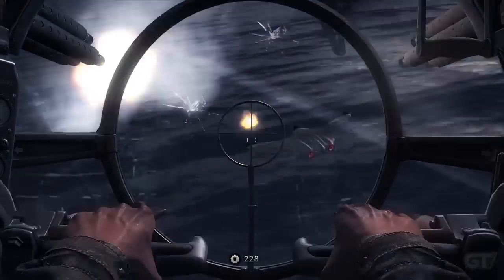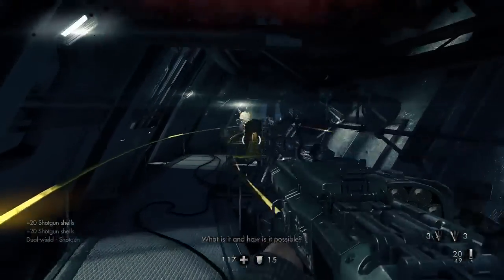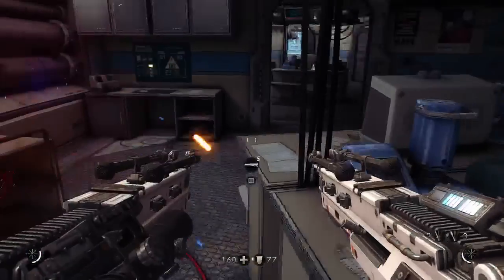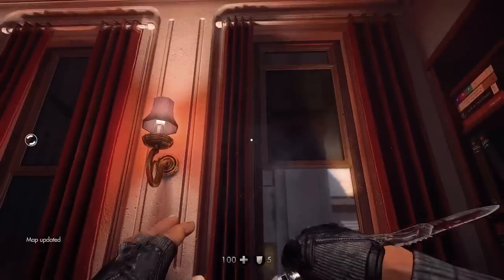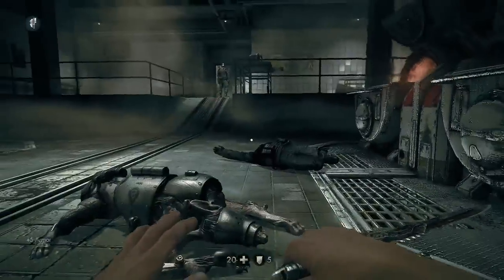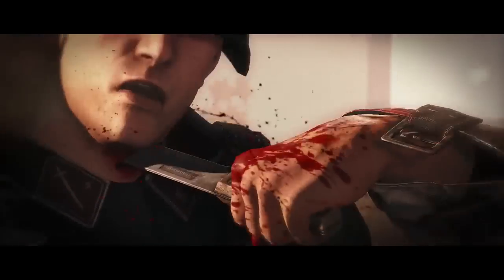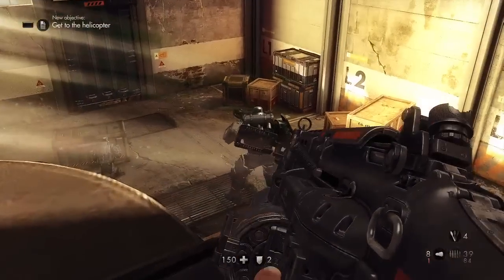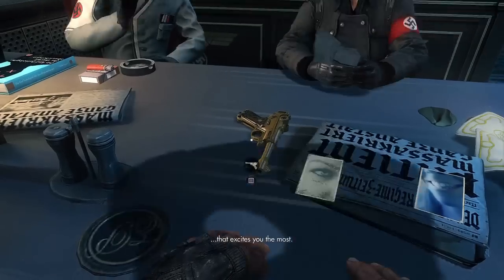Wolfenstein The New Order Review